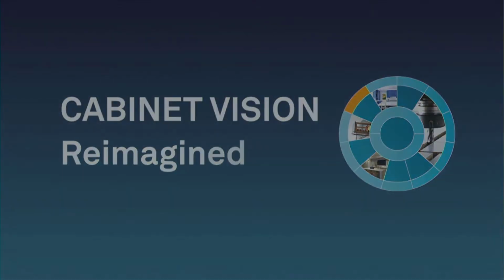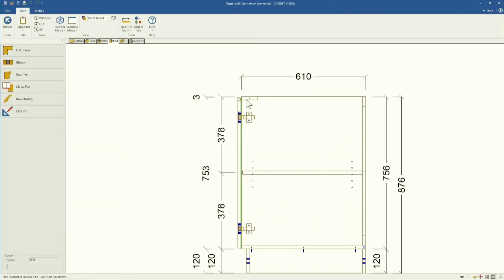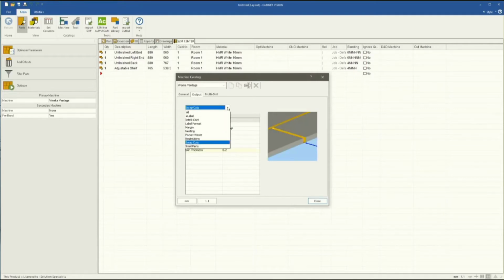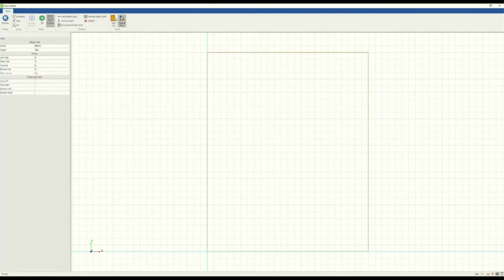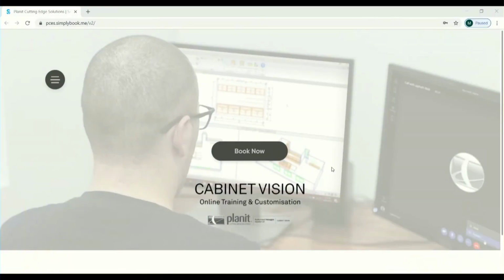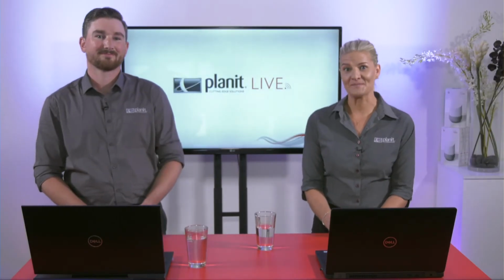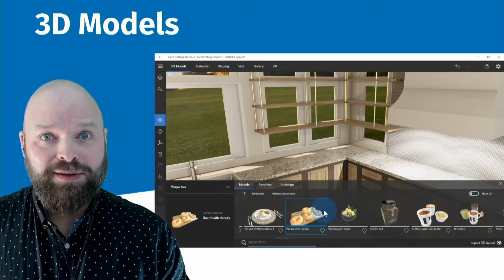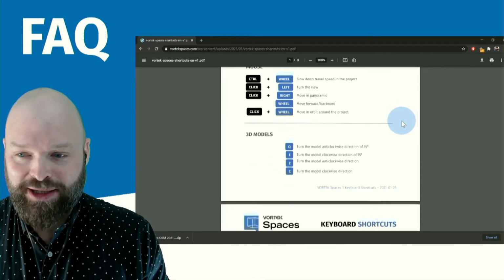Planit Live 2021 | Livestream Webinar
Planit Live 2021 marked the release of CABINET VISION 2021 in Australia.
We covered CABINET VISION Reimagined, our top new features and information regarding how Planit are rolling out the new version to our customers.

We also showcased some of the developments happening at Planit, including Planit eCADEMY and our Online Booking System.

We also were joined by Jonathan from VORTEK Spaces to give us an update on what has been happening.